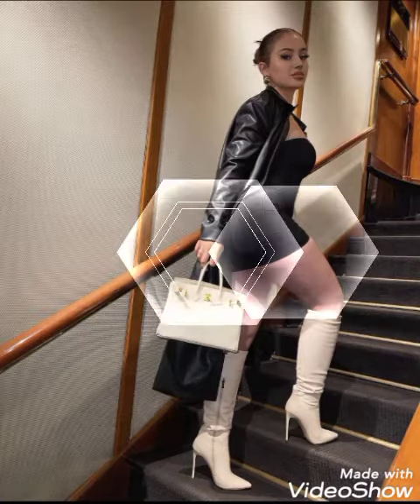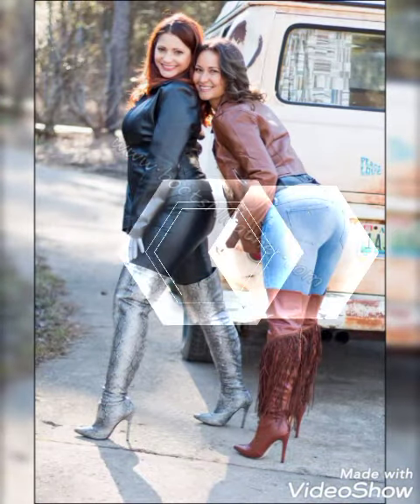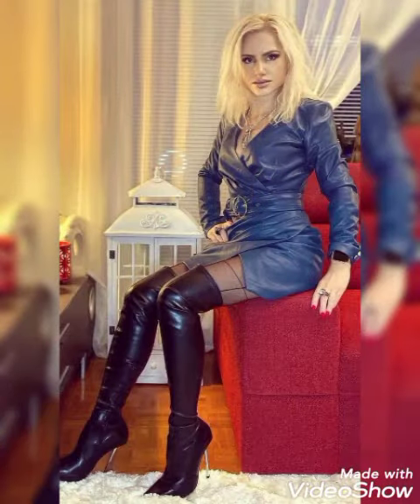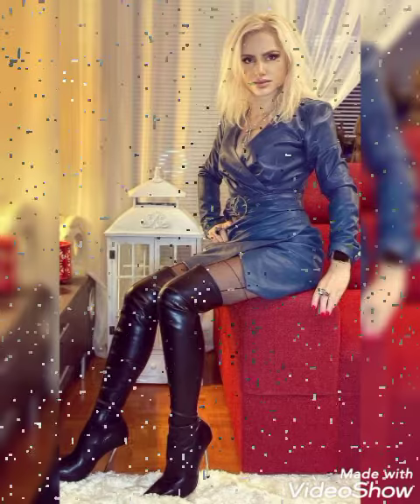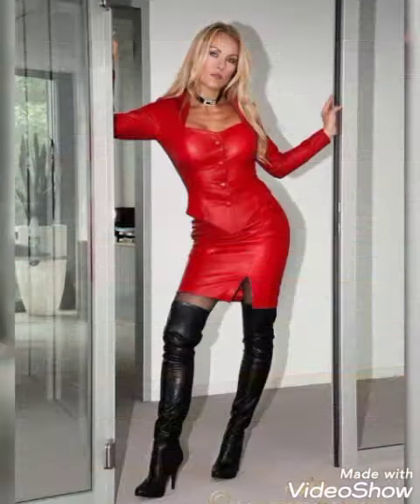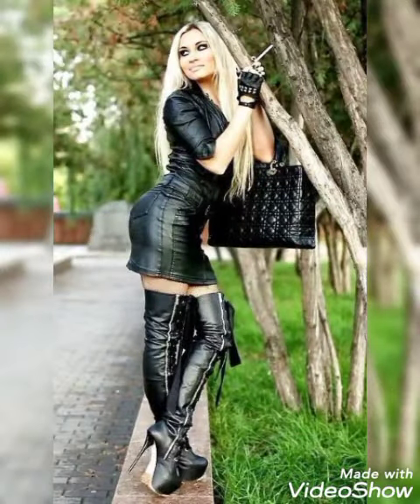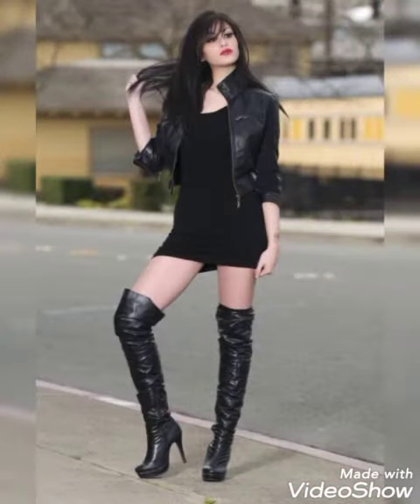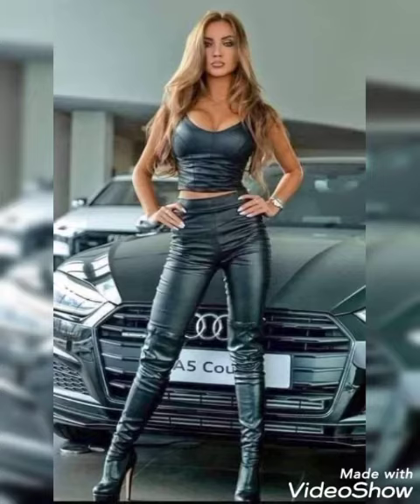Boots lovers for leather latex high heel long Divine boots in street style & fashion#2022